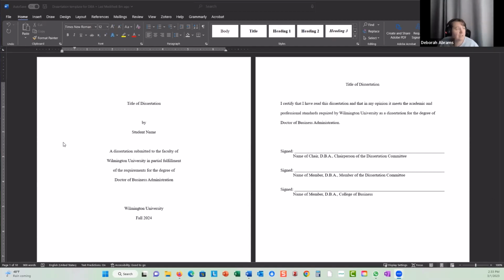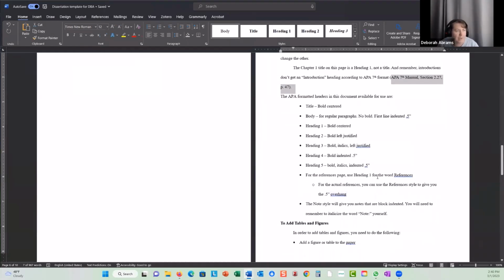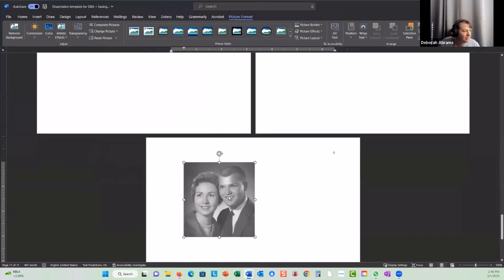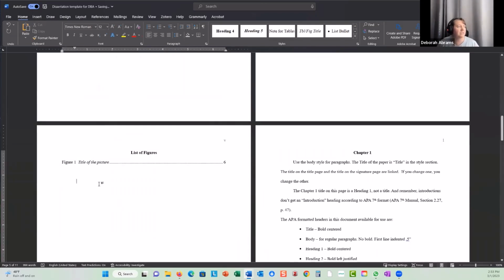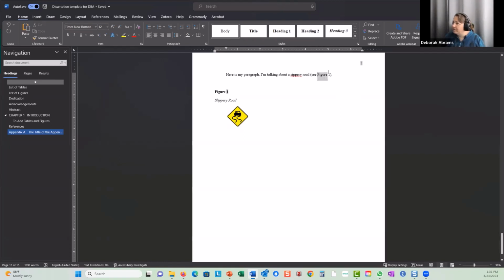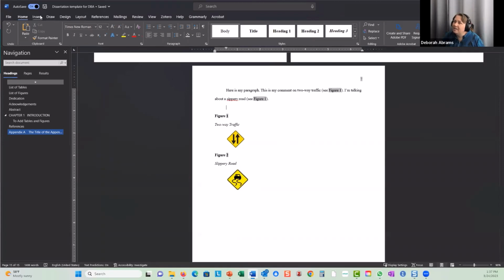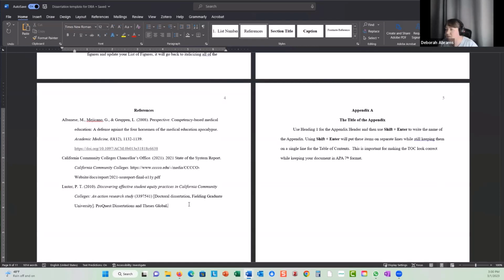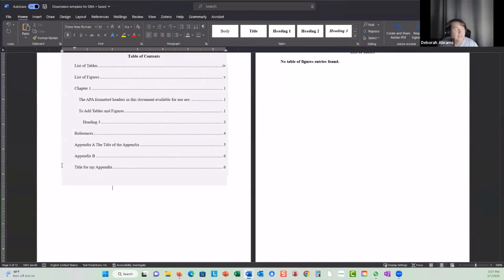Dissertation Template Workshop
Click on any of the time stamps to go to that topic in the video.
01:30 - Overview of the template
02:00 - The linked titles on the first two pages
03:29 - Why you need to use the Heading styles and not manually format your headers (important for the table of contents)
04:40 - The page numbers for the dissertation
05:36 - Introducing the table of contents, list of figures, and list of tables
06:45 - Chapter 1 heading & the heading formats
08:42 - Collapsing the earlier Heading 1s to work with later parts of your dissertation
10:32 - Using the paragraph markup button to see your hidden formatting
10:50 - Using page breaks and not hitting multiple Enters to start new pages
12:50 - Adding tables and figures
14:41 - Updating table of contents, updating your list of figures & tables
15:32 - Correctly adding captions to figures and tables
  - 16:45 - How to write the title of the figure or table so that they show up in the table of contents
  - 17:30 - Explanation of how a soft return keeps labels and titles on the same line in the table of contents
  - 18:28 - Adding a note to a figure or table
  - 19:49 - Updating the list of figures or tables
  - 20:22 - Adding a new figure or table before an existing figure or table
23:41 - Adding the Table # and Figure # references in the text to keep them linked to the Tables and Figures in your document so that the numbers will update themselves
  - 25:23 - explaining why the cross-references and the auto numbering in the template are highlighted in grey (don't try to undo that)
  - 26:43 - Adding a cross-referenced Figure # or Table # reference to your document
  - 29:30 - What gets updated automatically and what doesn't when you add a new table or figure before other tables and figures
  - 30:09 - Updating the entire document's cross-references at once
35:02 - Headings (how to format your headings use the Heading styles buttons)
  - 36:30 - Showing the impact of Heading styles on the Table of Contents
37:22 - Formatting your References section
40:44 - Formatting the titles for the Appendices and updating the table of contents
43:20 - Reminder that your TOC and Lists of Tables and Figures will NOT automatically update every time you make a change.  You have to tell it to update. And also a caution not to waste time making format changes to your TOC since your changes will be wiped out every time you update the TOC.  If you really want to change the formatting, wait until the very end before you finalize your document.
44:45 - What it means when you might have extra empty lines between things in your TOC